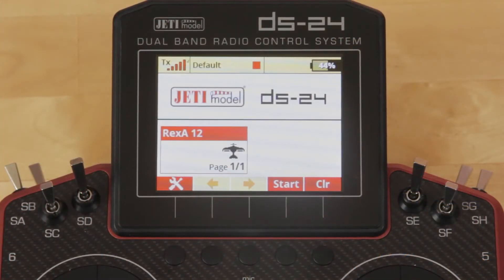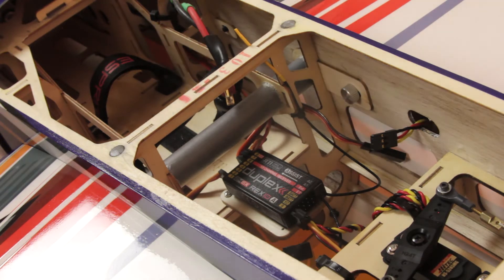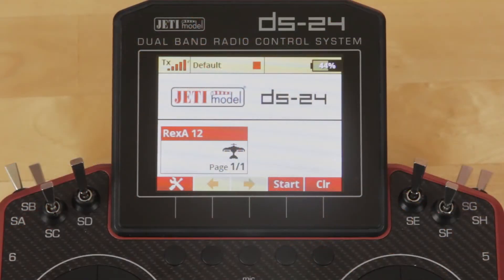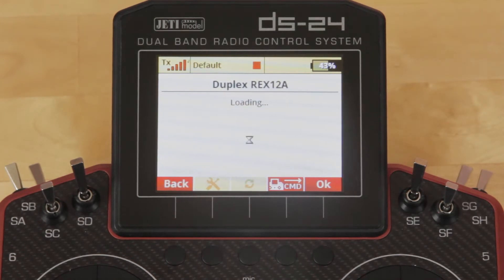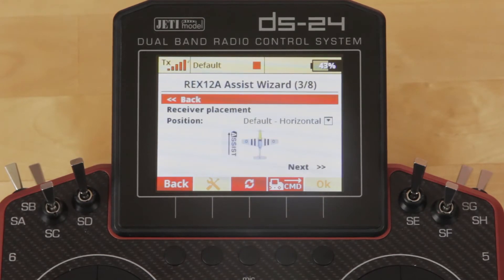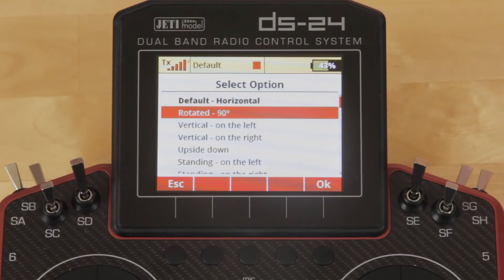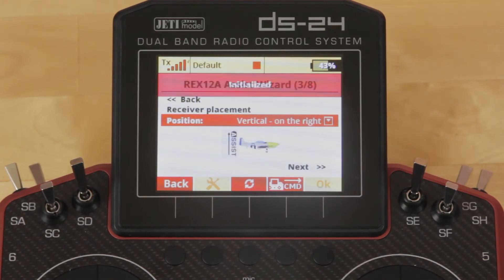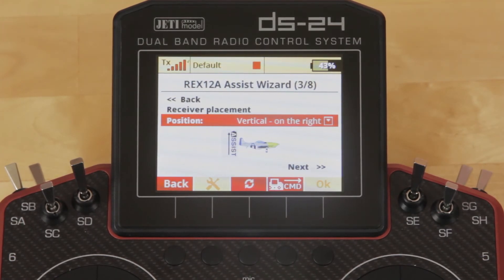A Closer Look: Jeti REX Assist 2.4GHz Receiver Airplane Installation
Check out this great video by James about REX Assist Receiver installations!